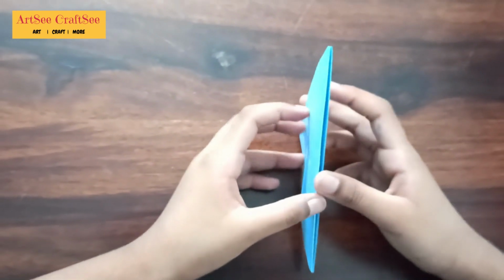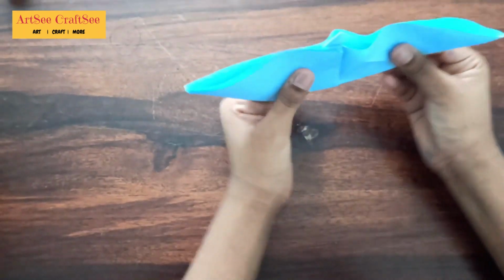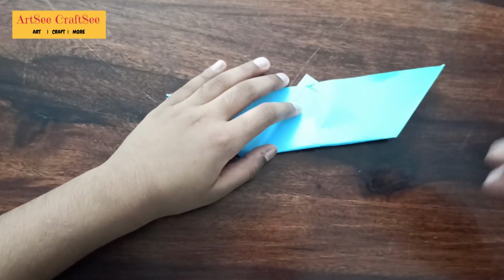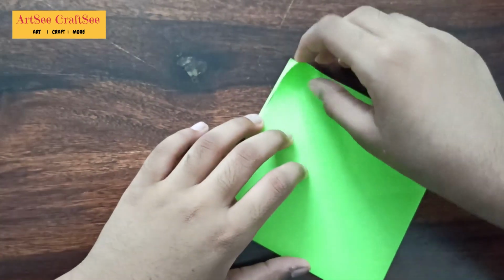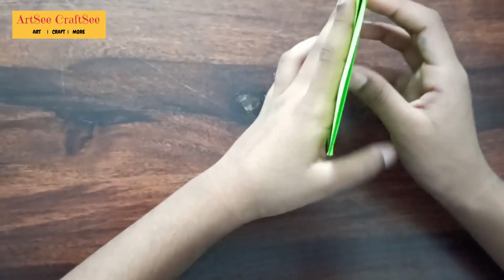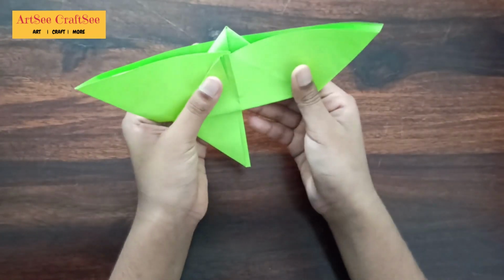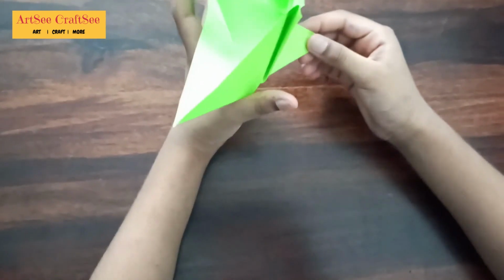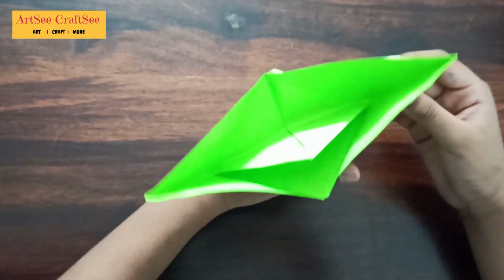Learn Easy and Simple Paper Craft | Part 3 | Origami Boat - 1 & 2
In this video you will learn how to make easy and simple origami boat | paper boat